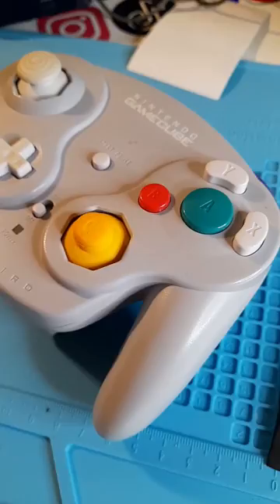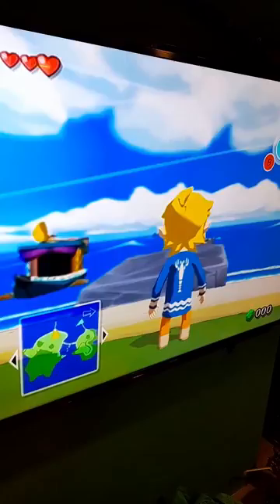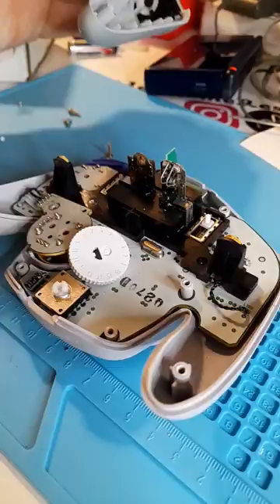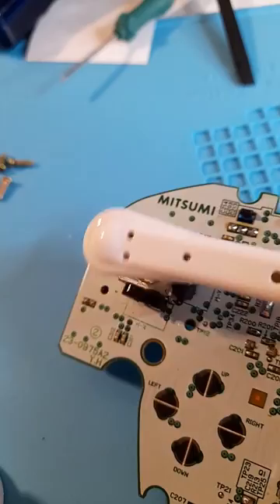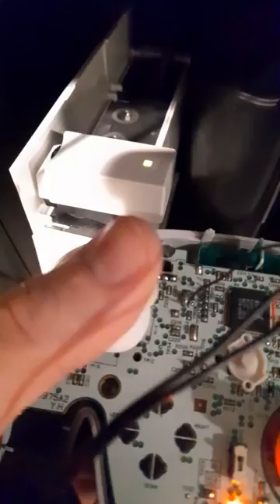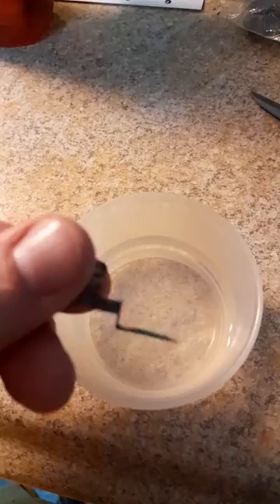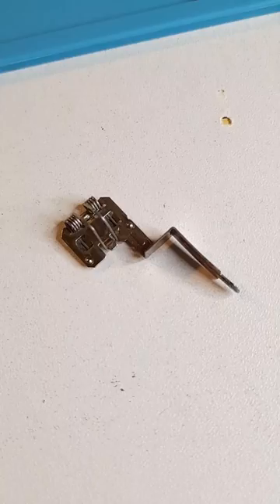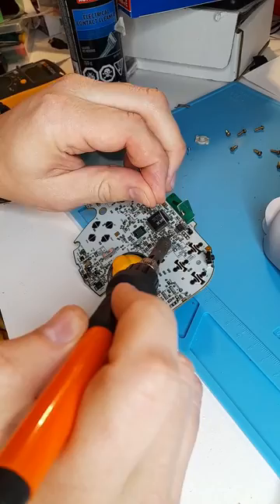Wave Bird Controller Repair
Originally posted to Tiktok.
This wave bird controller would disconnect while playing. Watch to see how we fixed it!

Tiktok, Instagram, Facebook and Twitter links can all be found here